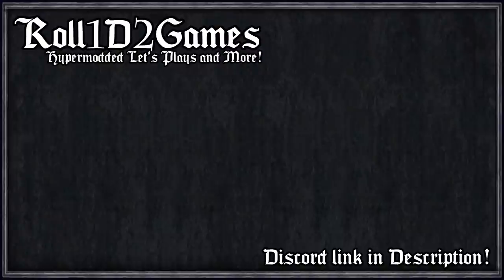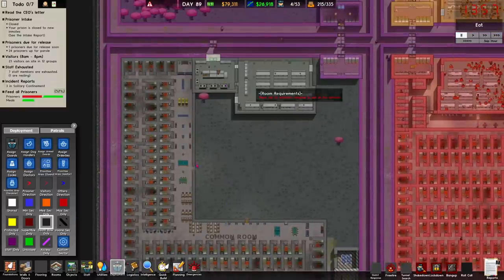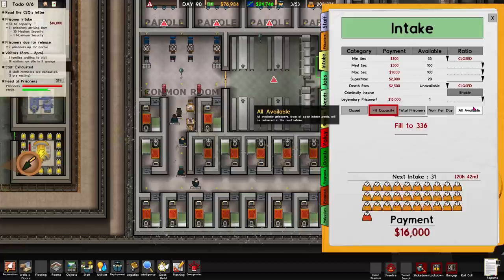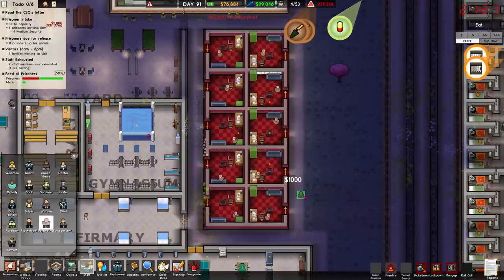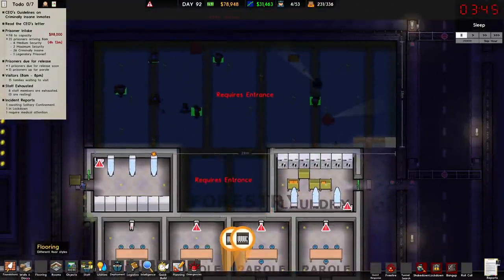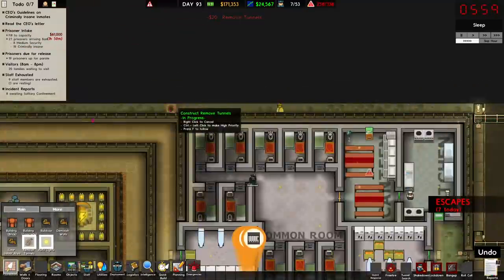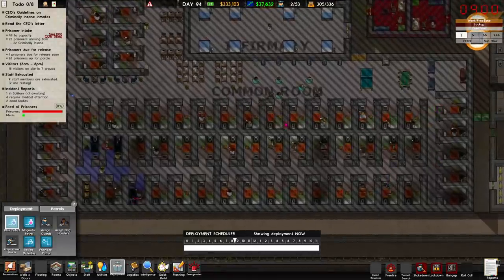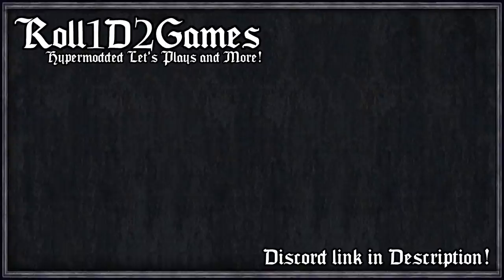Stronger Faster Criminally Insane | Prison Architect Modded #16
In space, no one can hear you scream. No, I'm not talking about the prisoners, I'm talking about me, and the poor staff members I'm going to assign to solve my extremely poor management skills and complete lack of tutorialisation.

=== Mod Info ===

{All-in-One Deluxe Edition}
BlastDoor
Star Wars - Imperial Architect
Expanded Quick Build
Grants Mod
CCTV Camera Arrows
Better Clock Mod
Clearer NEeds Icons

 === Links ===

=== Music Credits ===